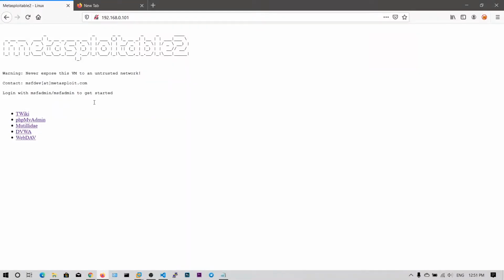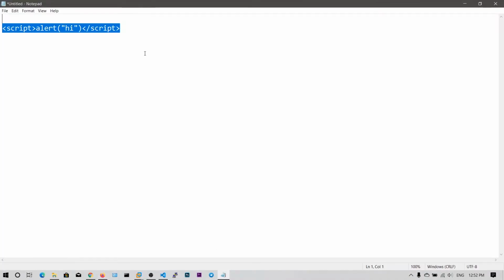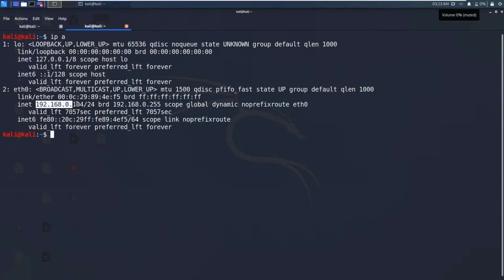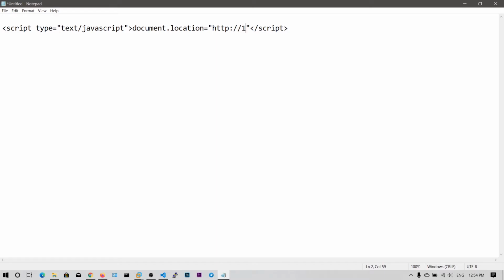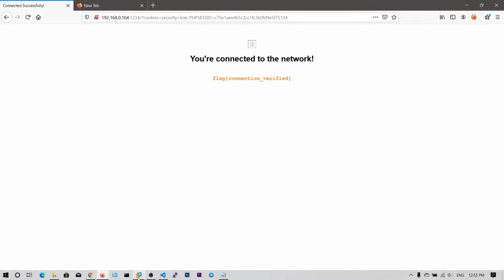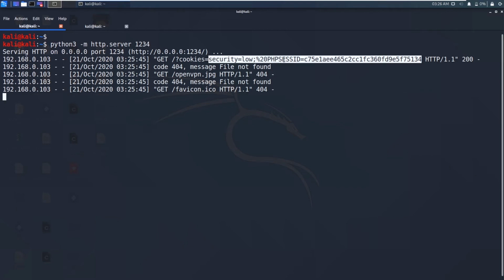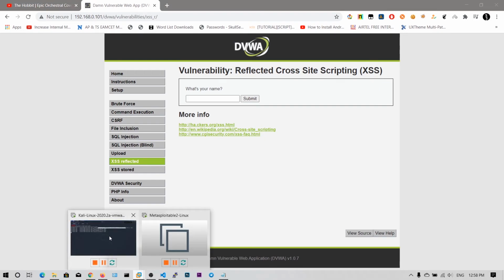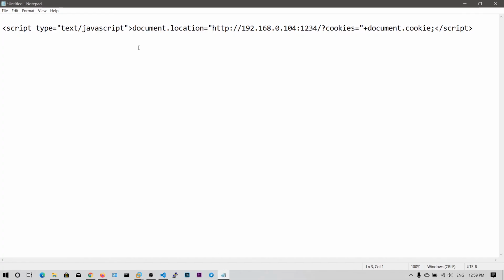WebApp Pentesting - 09 Cookie Stealing with XSS